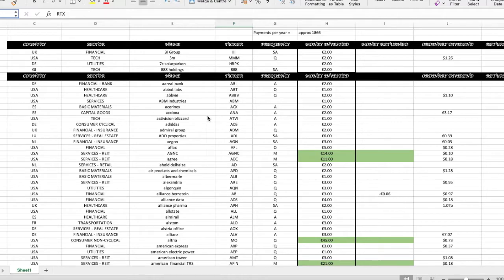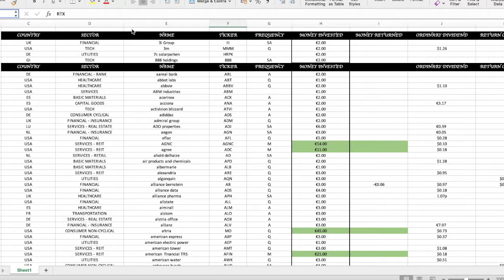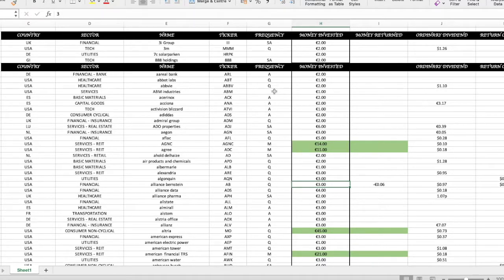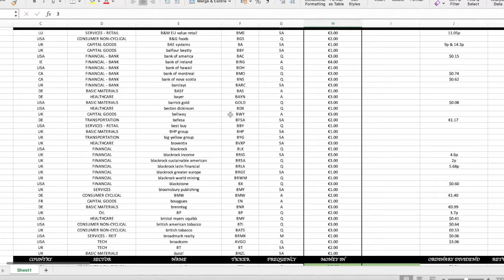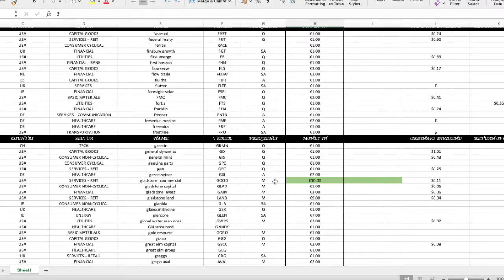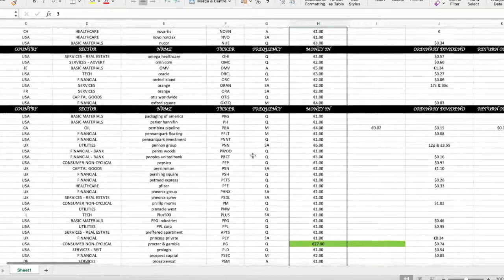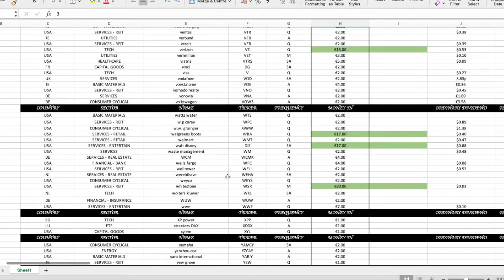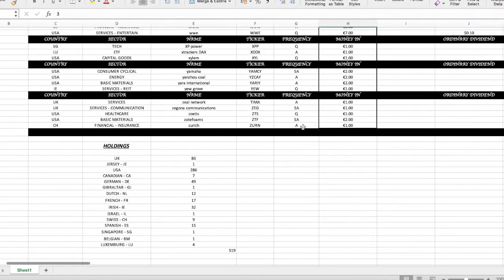My 519 Dividend Paying Stocks from Around the World - Full Portfolio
This is the second version of the excel sheet of my portfolio, if you have seen the first one its all the same, there have been no new additions since then.
If you are new here a very warm welcome to you and i hope you find some use in this video, there is too many for me to go into detail with here but over time i will upload as much as i can muster from the positions I hold.
There are 519 stocks spread out over many countries, currencies, sectors and industries, and i'm expecting about 1866 dividend payments per year.

Financial dividend stocks, including Insurance dividend stocks and Banking dividend stocks
Consumer Cyclical dividend stocks
Consumer Non-Cyclical dividend stocks

It is also diversified across many countries and currencies, including =
as well as dividend stocks from Belgium, Isreal, Luxembourg, Singapore, Gibraltar and Jersey

There is more detailed breakdowns in the Sectors and Sections playlist if you want a bit more detail, but i will also be giving a little bit of information on whatever stocks pay me every day.